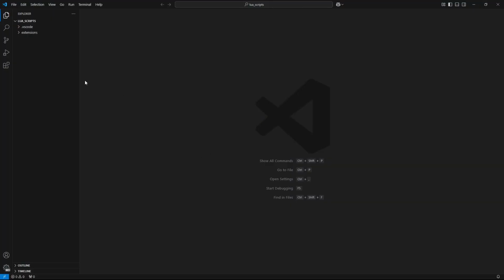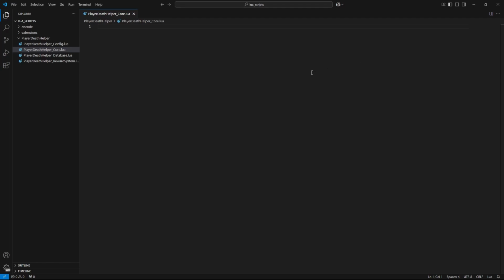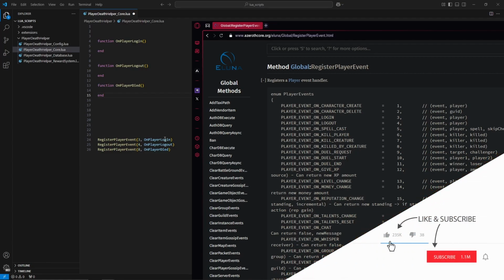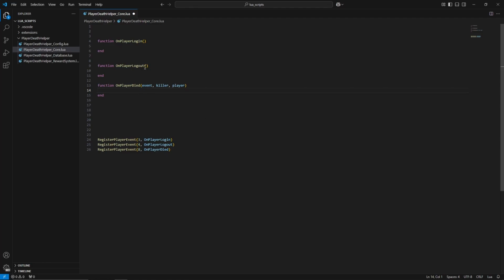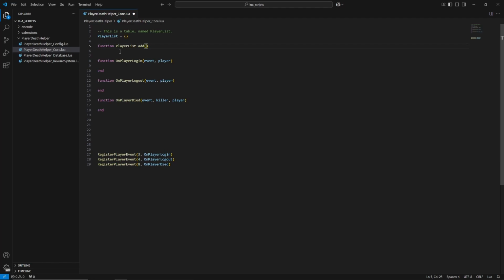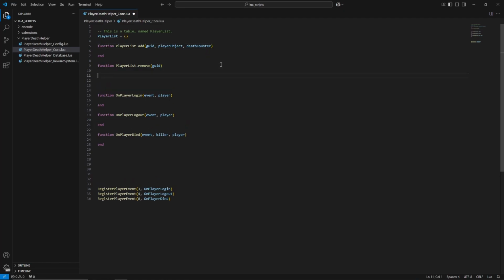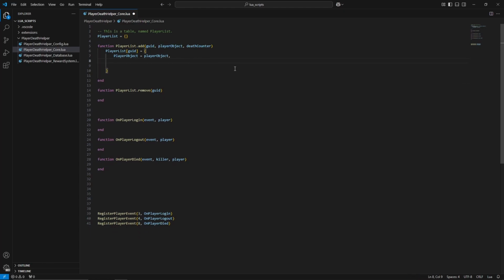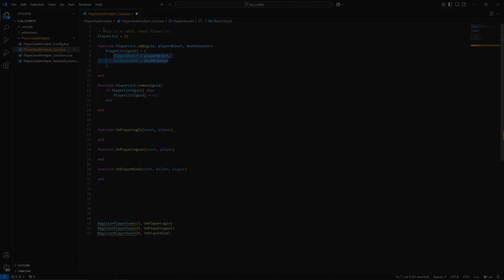How to Create a Death Assist System in WoW ⚔️ | Kicking Things Off (Eluna - Part 1)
In this Eluna scripting tutorial, I’ll show you how we can make a "Death Assist System", this is a system that will give the player gold depending on the amount of times they have died. This guide was created specifically for AzerothCore, but the concepts can also apply to other Eluna-compatible cores like TrinityCore. Perfect for beginners!

Background Music 🎶
Music in this video is provided by StreamBeats: